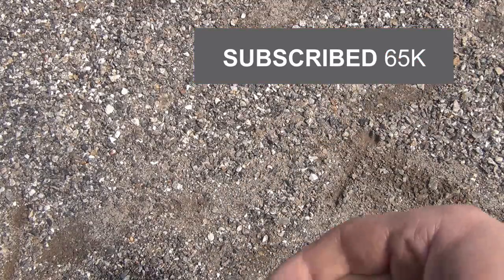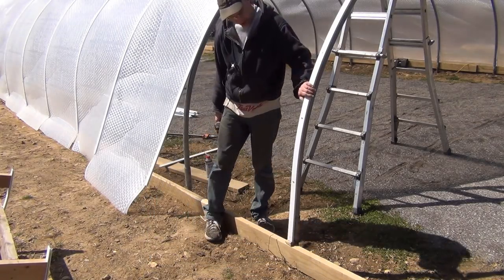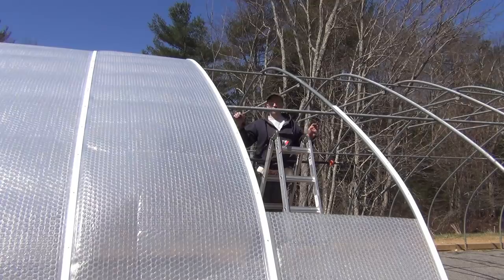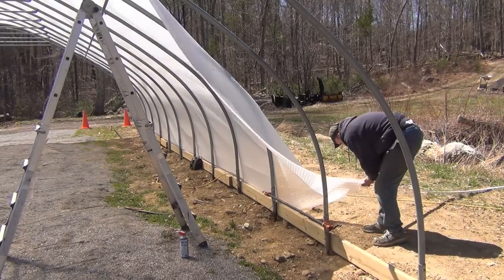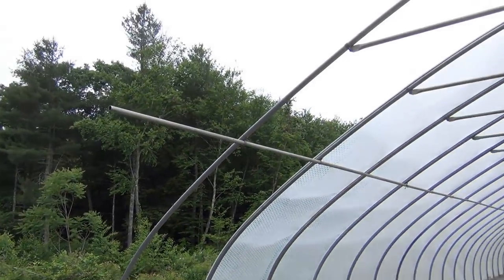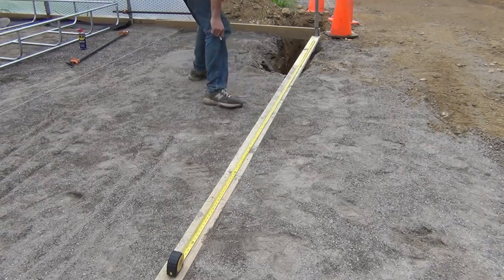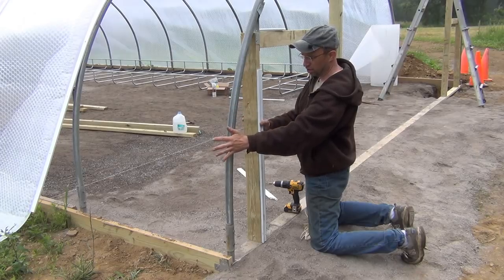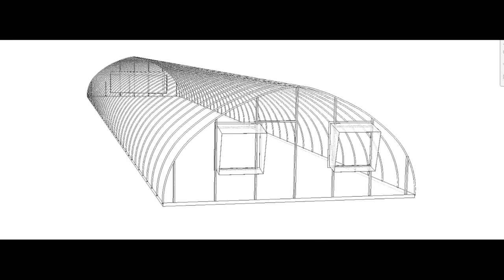Big Aquaponic Greenhouse - Part 8 - SolaWrap Cover Details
More details about how the SolaWrap plastic covering is installed on the greenhouse.